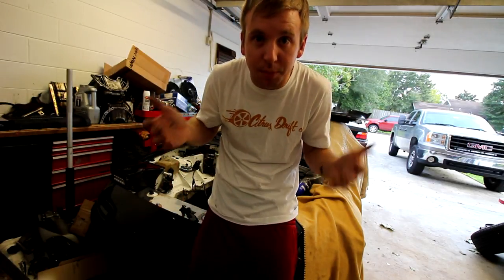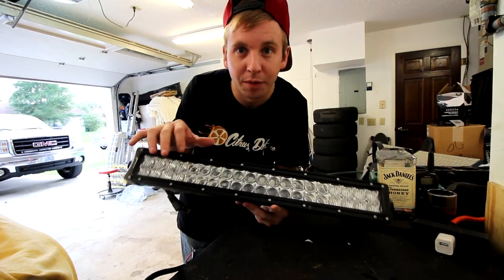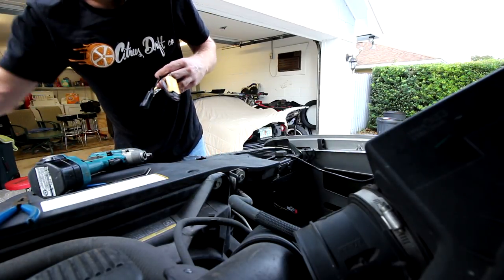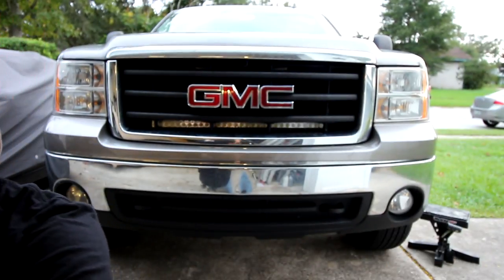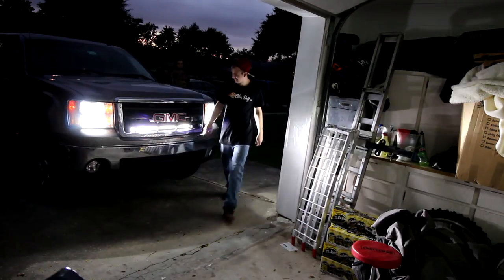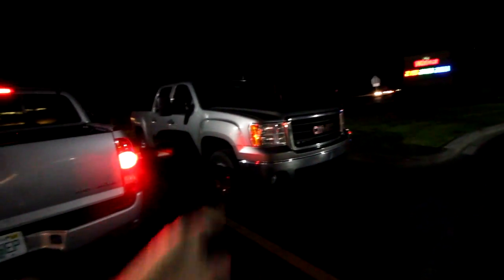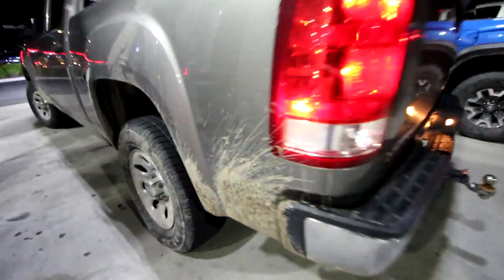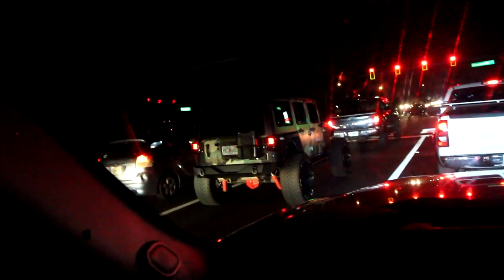More Light Bars and Mudding with my 2wd Truck!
Whats going on guy? Have a good weekend! Big shout out to AuxBeam!!

Matt’s Instagram: @mupton941
Chris’s Instagram: @clutchupchris